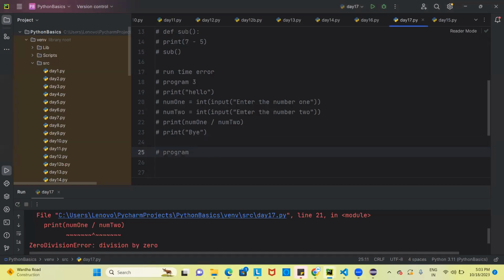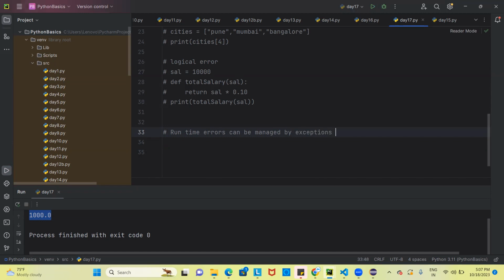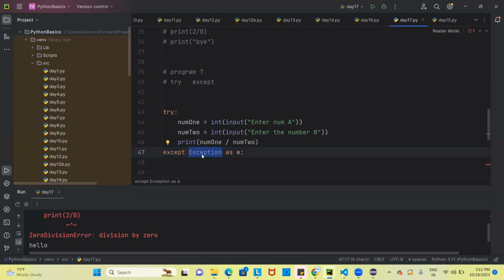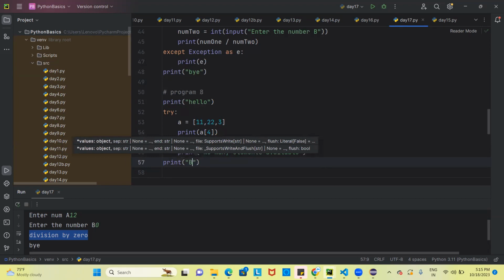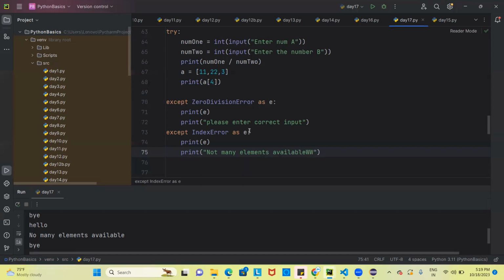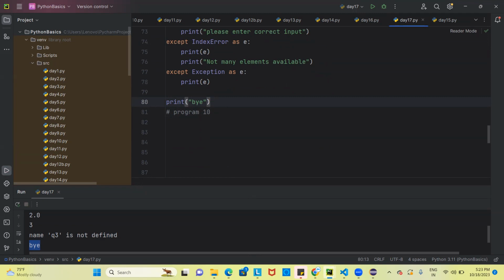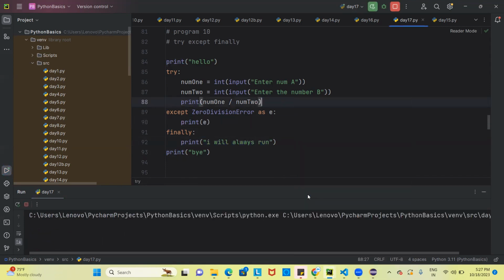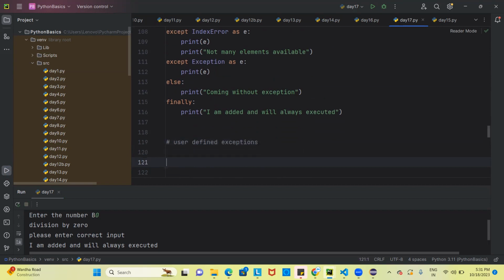Exception handling Day2